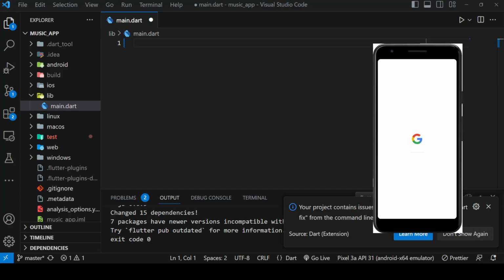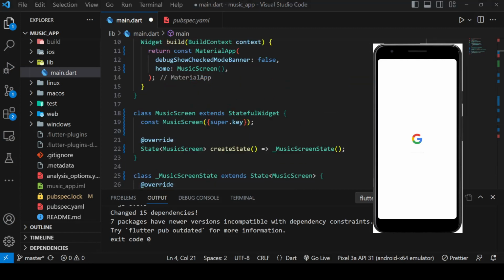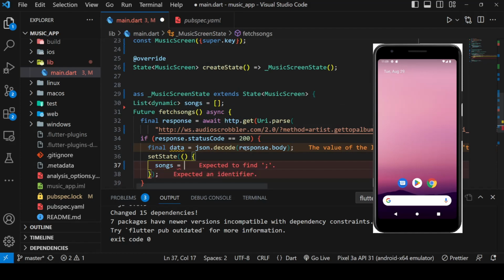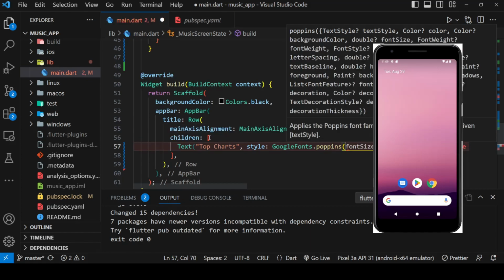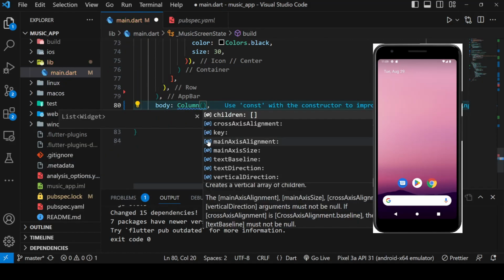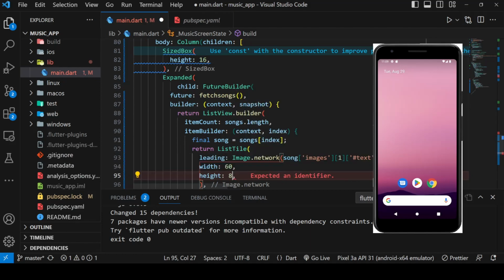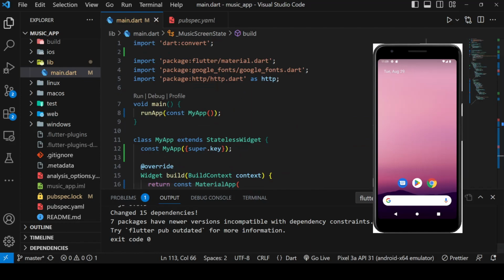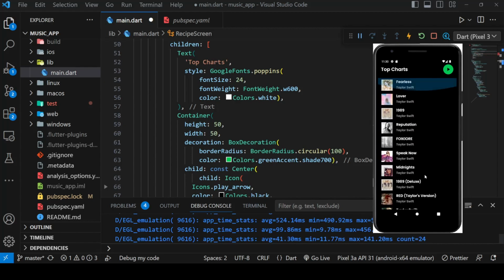Music Player App with Flutter | Flutter Projects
In this Flutter app development tutorial, you will get a step-by-step guide on how to create a Music Player App with Flutter.

Whether you're a budding developer or have some coding chops and want to explore Flutter's capabilities, this video is your comprehensive guide to developing an app that brings music to life on any smartphone. Join us as we navigate through Flutter's rich set of features to build a sleek, functional, and user-friendly music player app.

In This Tutorial, You Will Learn:

Flutter Basics: A primer on Flutter and setting up your development environment for success.
UI Design: How to use Flutter widgets to design an intuitive and attractive music player interface.
Media Playback: Integrating audio playback functionality with controls for play, pause, skip, and repeat.
Playlist Management: Creating and managing playlists within your app to keep your favourite tunes organized.
State Management: Employing effective state management techniques to ensure a smooth and responsive user experience.
Storage Solutions: Implementing local and cloud storage for music files, allowing users to access their music anytime, anywhere.

Why Flutter for Your Music Player App?

Flutter offers developers the ability to create visually appealing and highly functional applications from a single codebase, suitable for both iOS and Android platforms. Its hot reload feature, customizable widgets, and robust ecosystem make Flutter the perfect choice for building a music player app that stands out.

Timestamps for Easy Navigation:

0:00 - Introduction and Project Overview
2:50 - Setting Up Flutter Environment
5:30 - Designing the App UI
10:45 - Adding Audio Playback Functionality
15:25 - Managing Playlists
20:00 - Implementing State Management
25:30 - Integrating Storage Solutions
26:00 - Final Testing and Polishing

Share your progress, ask questions, and connect with fellow developers by joining our community and get access to the perks like 1-to-1 error resolution:

Follow Us for More Updates:

Embark on this development journey to create a music player app that not only plays tunes but also plays a part in your growth as a Flutter developer. Let’s hit play on this exciting project together!